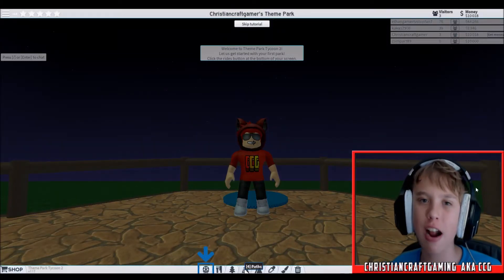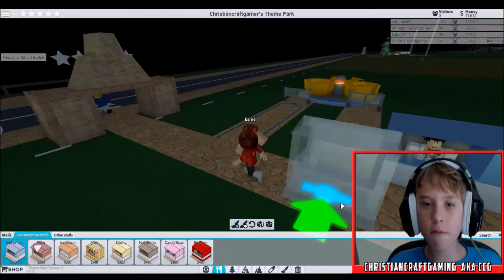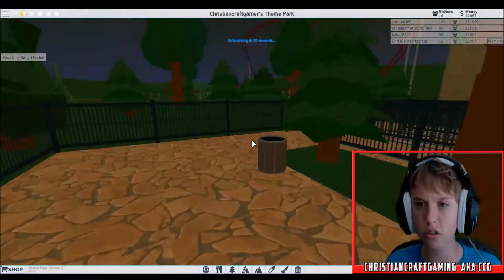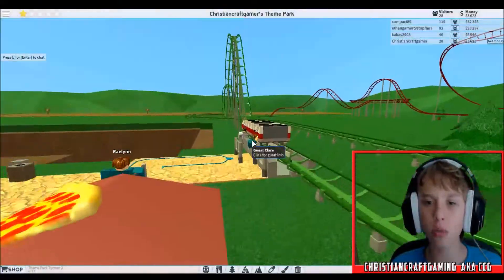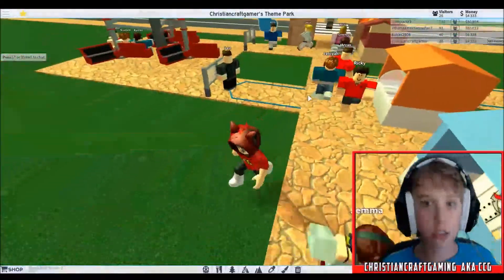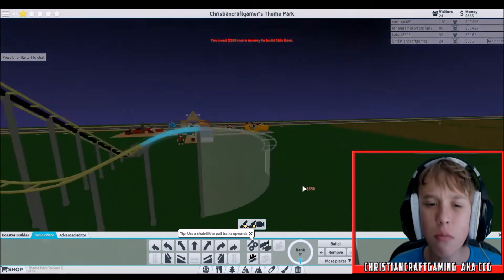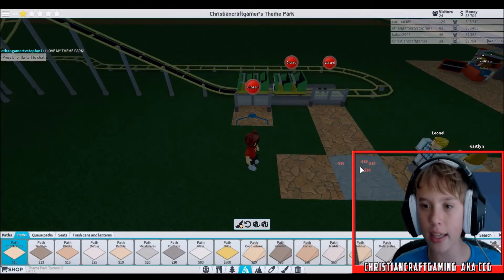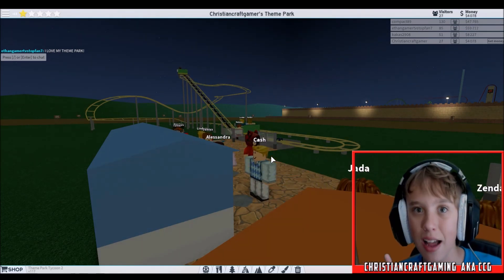DA NEW THEME PARK!! | Theme park tycoon 2 | Part #1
Hey guys welcome back to another Roblox video and in this video I start a new series... maybe. if we can hit 5 likes I'm gonna do Theme park tycoon 2!